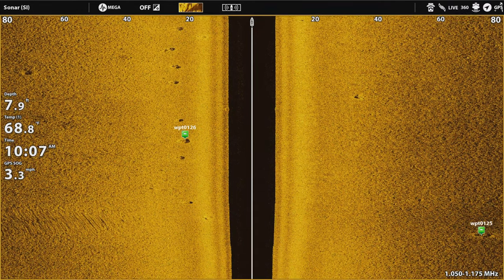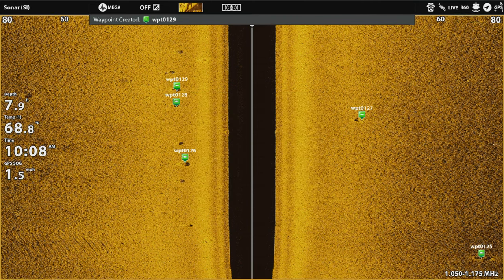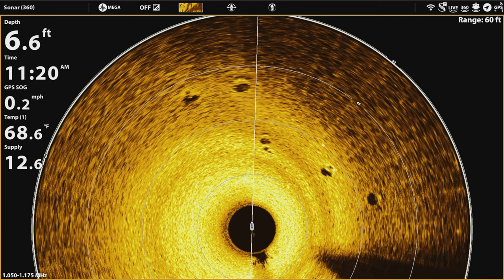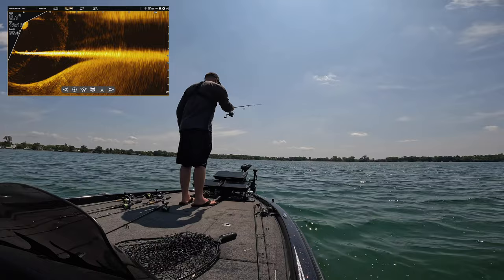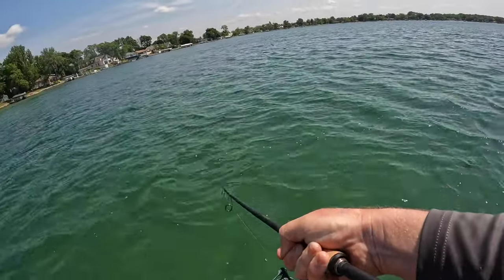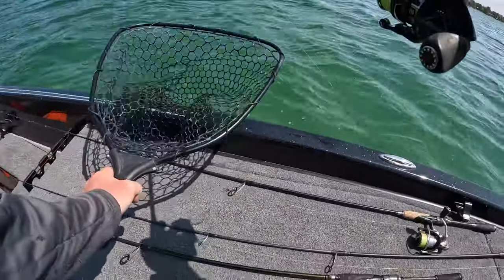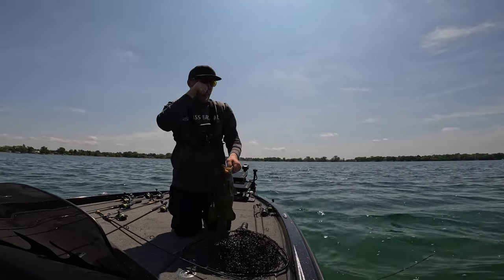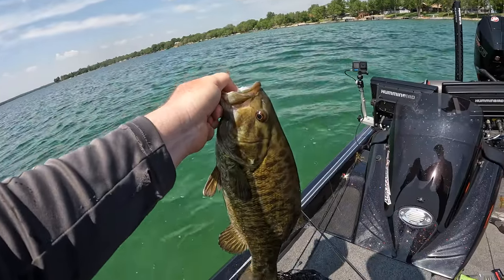Mastering Electronic Tools for Successful Smallmouth Bass Fishing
In this comprehensive fishing video, learn how to harness the power of cutting-edge electronic tools to maximize your smallmouth bass catch. Join us as we explore a step-by-step approach, from reaching the lake to utilizing advanced scanning techniques with side imaging. Discover the advantages of using the Mega 360 to locate bass beds and employ the Minn Kota Ultrex with spot lock to maintain perfect boat positioning. Uncover the secrets of the Mega Live to detect fish presence, and master the art of anchoring your boat in shallower areas using the Minn Kota Raptors. Enhance your fishing experience with these expert techniques and take your smallmouth bass game to the next level.